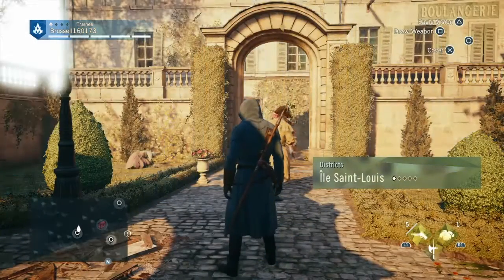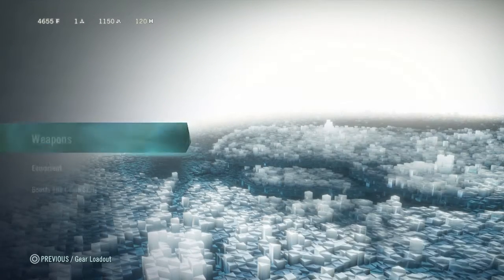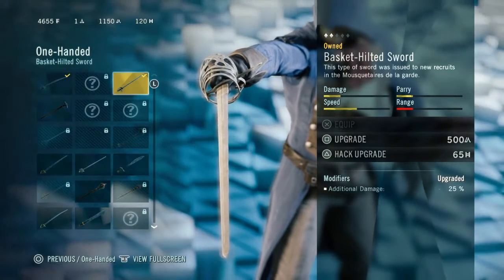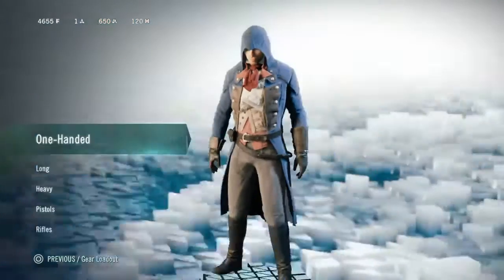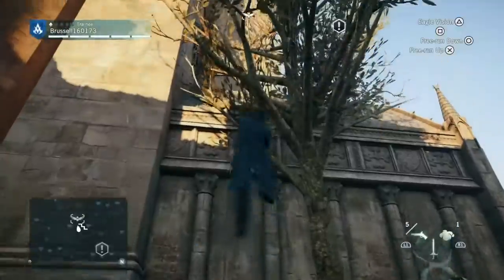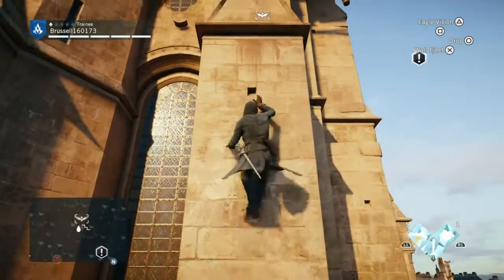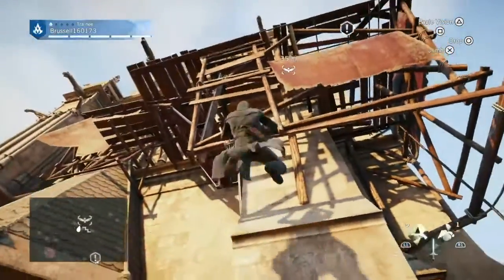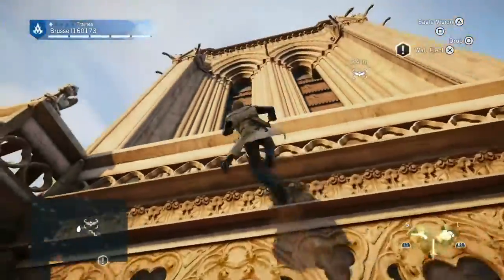Assassin's Creed Unity 100% Walkthrough Viewpoint Cite